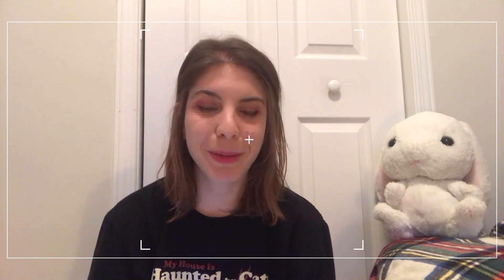How did my comprehensive exam go? // Math phd student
I finally finished my PhD comprehensive exam!! ᕦ(ò_óˇ)ᕤ
So glad it’s over! I talk about what this exam is and how the oral exam went.